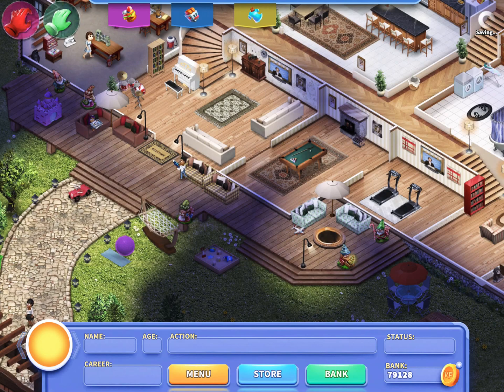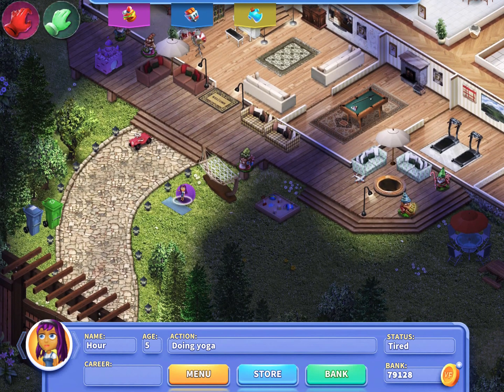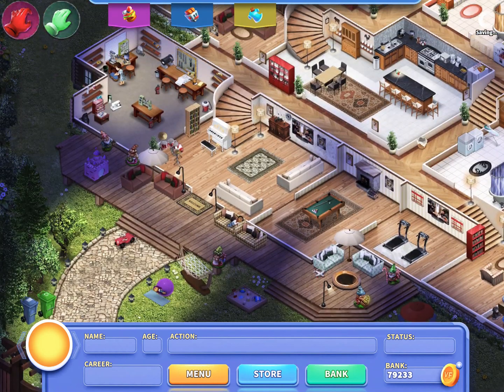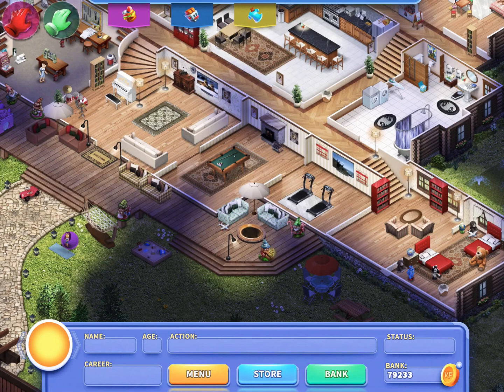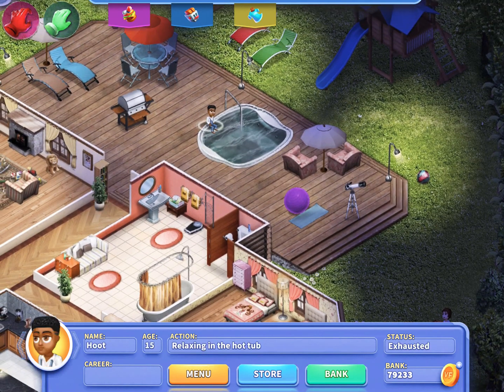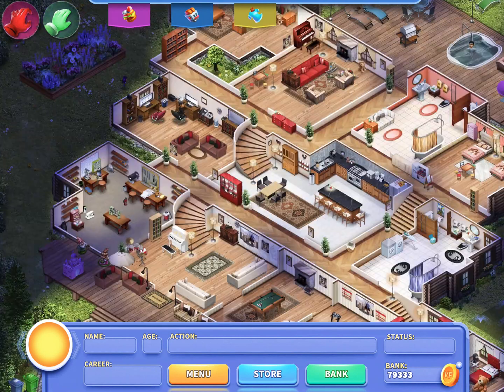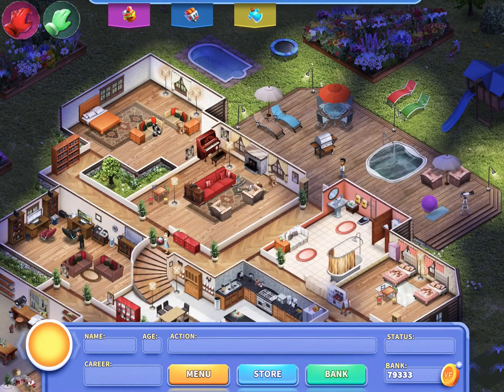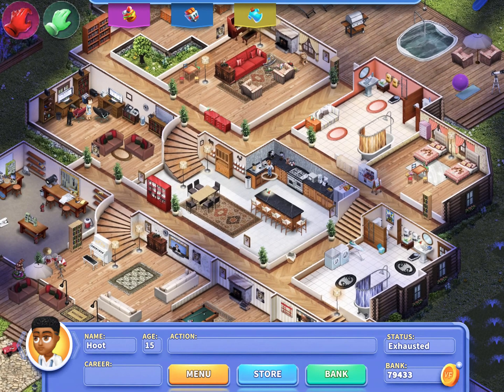Meet Hoot and Hour | Generation 10| Virtual Familes 3